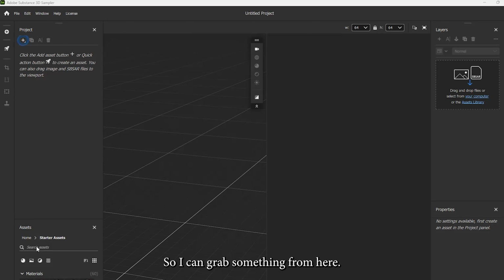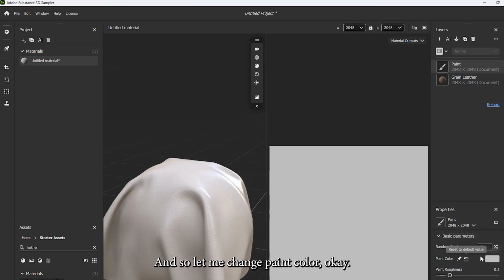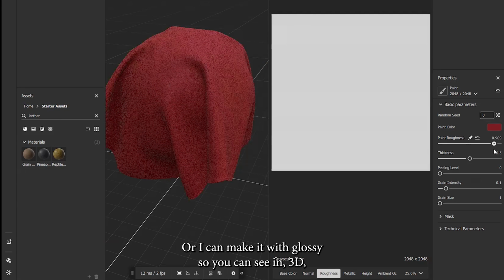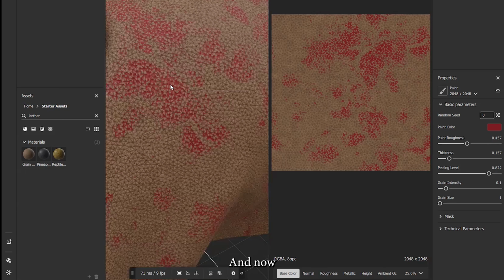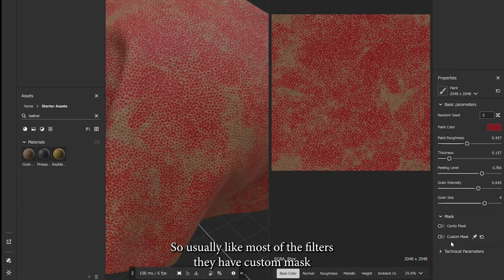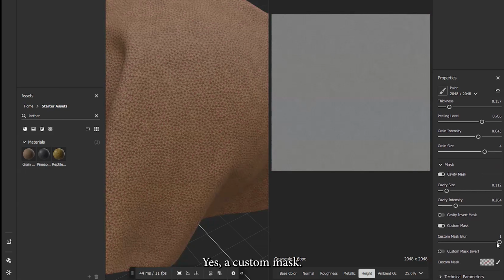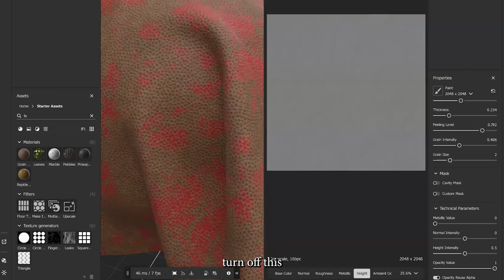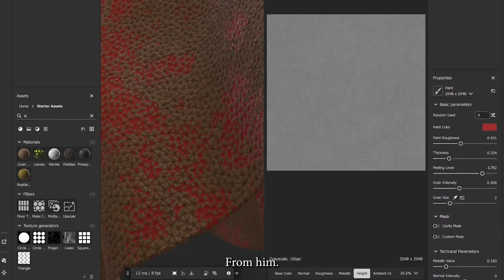Paint filter: Adobe Substance 3D Sampler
I this lecture, I explained the use of paint filter. The Paint filter lets you cover your material in a layer of paint of varying thickness.